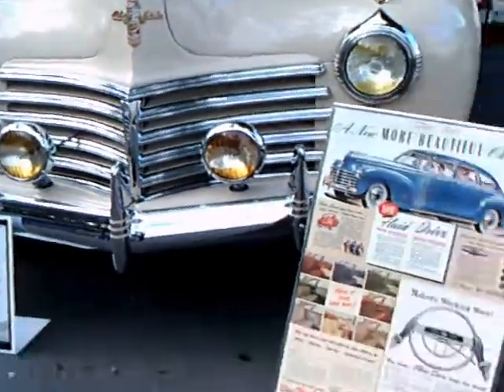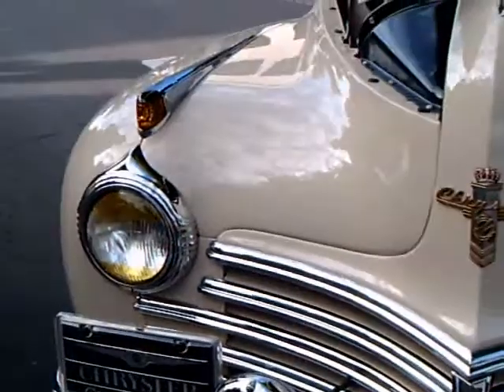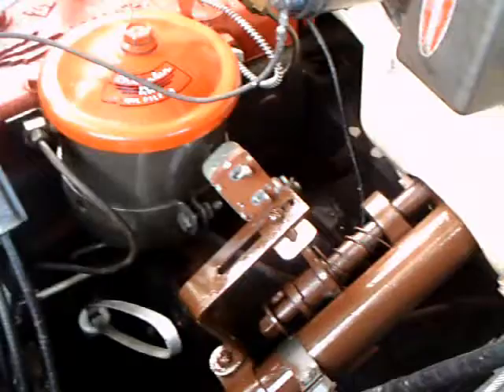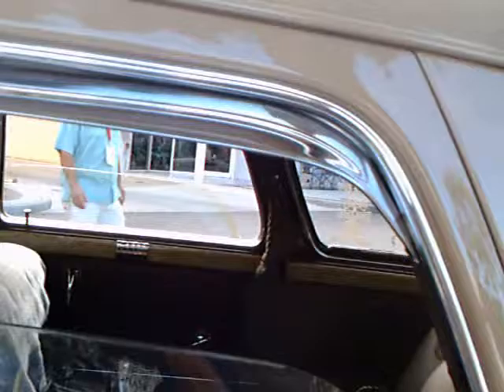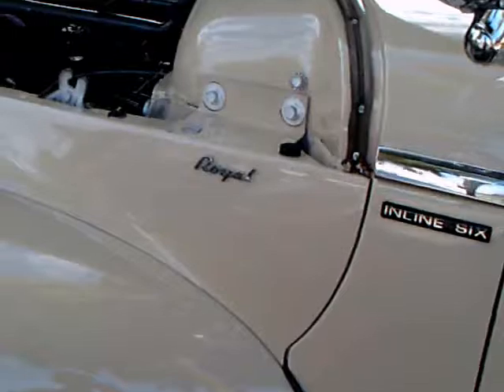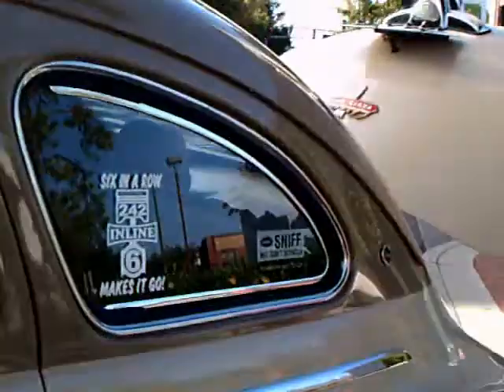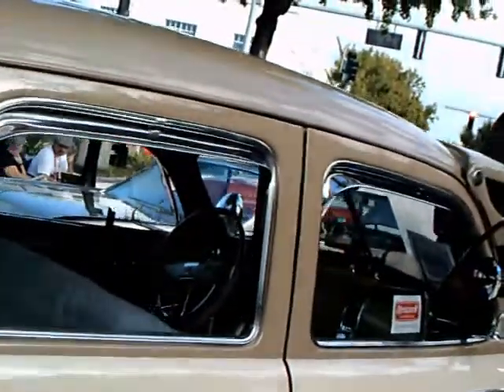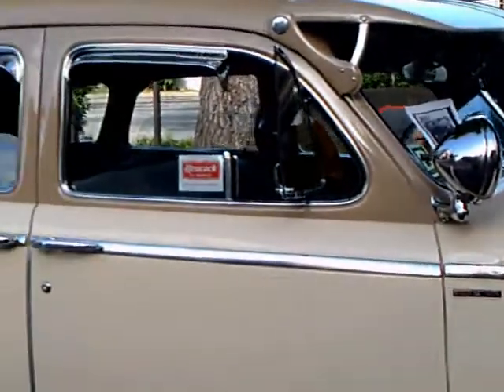1941 Chrysler Royal Four Door Sedan CarmelSand LakeMirror102012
A very impressive sedan!  Fluid drive was featured.  Plastics enhanced the look of the dashboard.  Very deluxe in ever way.  I especially like the two tone paint combination and pattern.  Notice how the hood opens...a typical pattern for pre WW2 cars.  The sun shade was an effective addition to the windshield area..it too was common for the period, and occasionally you'd see those "venetian" blinds in the back.